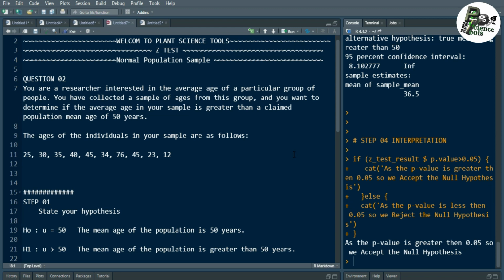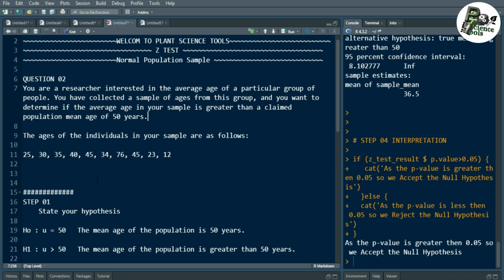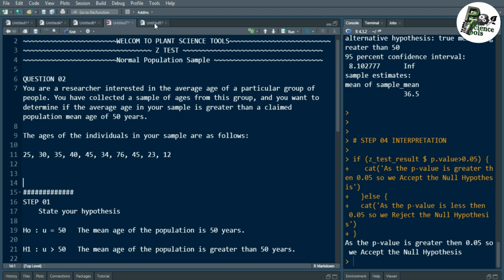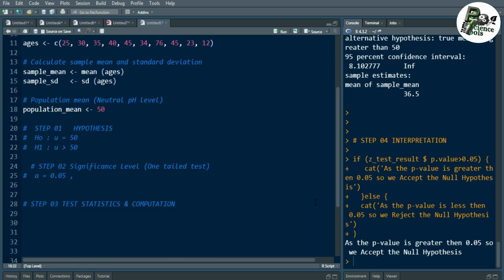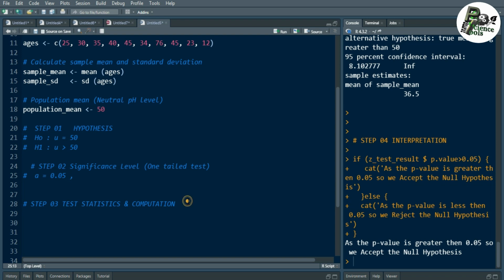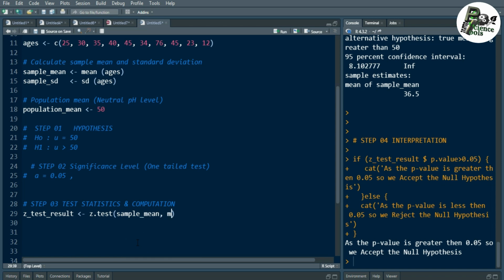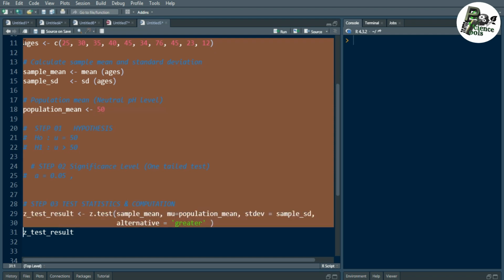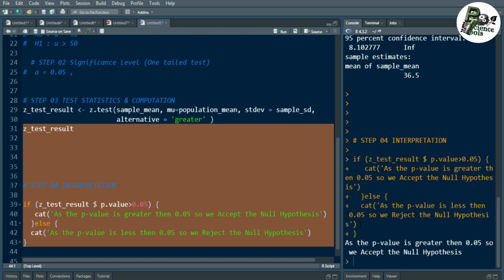How Can You Use R Studio to Conduct a One-Tailed Z Test? | How to Interpret the Results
In this video, we will guide you through the process of performing a one-tailed Z test in R Studio. A one-tailed Z test is a vital statistical tool used to determine whether there is a significant difference between the means of two groups in a specific direction. Whether you are a student, researcher, or data analyst, mastering the one-tailed Z test is essential for accurate and focused data analysis.

In this tutorial, we will delve into the fundamental concepts behind a one-tailed Z test and its importance in hypothesis testing. You will learn how to set up your workspace in R Studio, prepare your data for analysis, and interpret the results of your one-tailed Z test to make informed decisions. We will also discuss the assumptions of the Z test and how to ensure your data meets these criteria.

By the end of this video, you'll have a thorough understanding of how to conduct a one-tailed Z test in R Studio and interpret the results effectively. Follow along with our detailed explanations and practical examples.